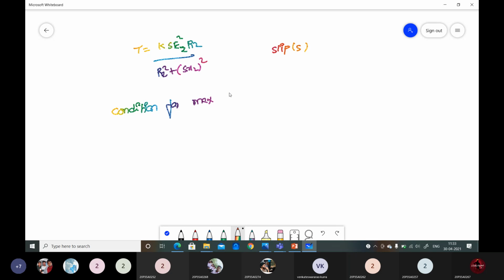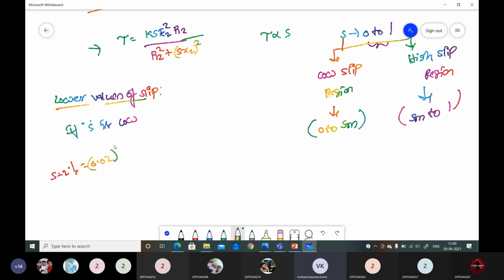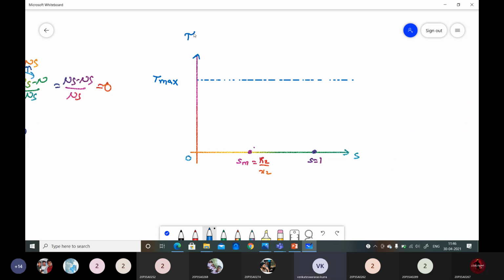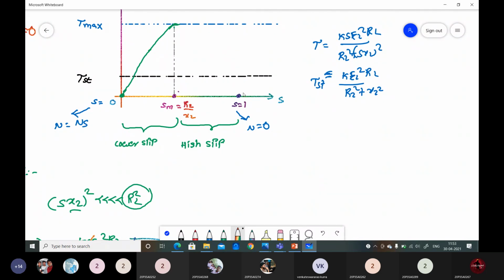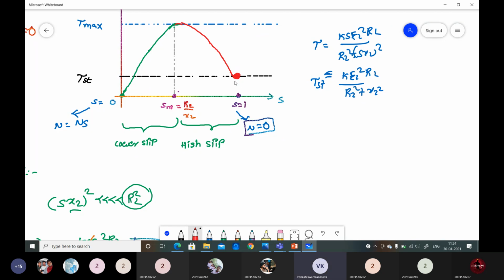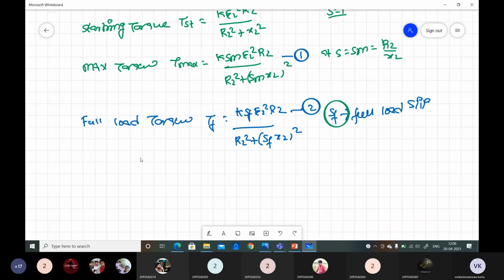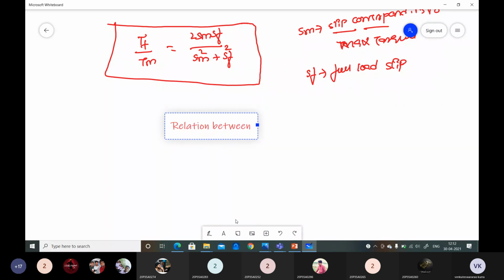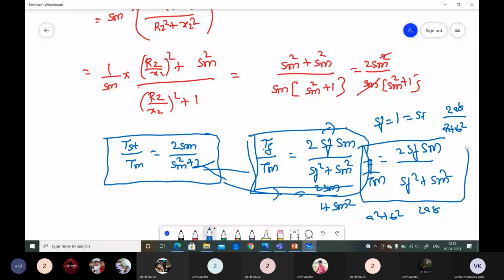Lecture-1: Electrical Machines-II